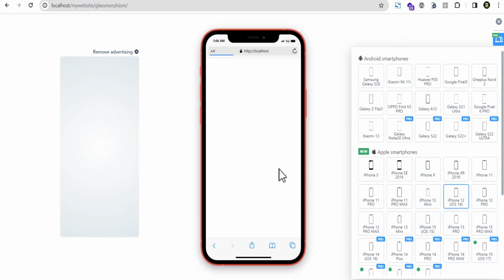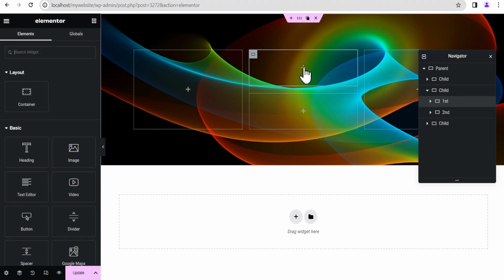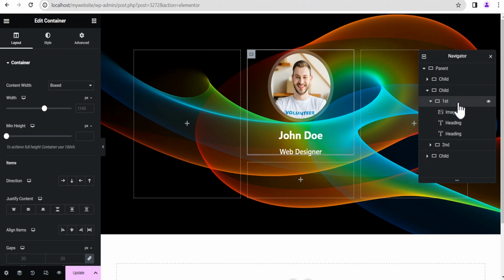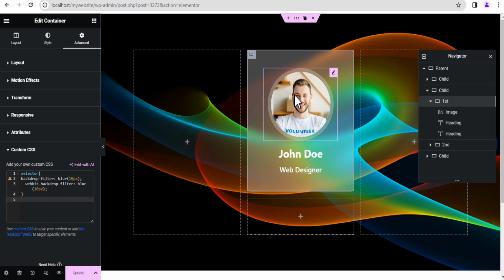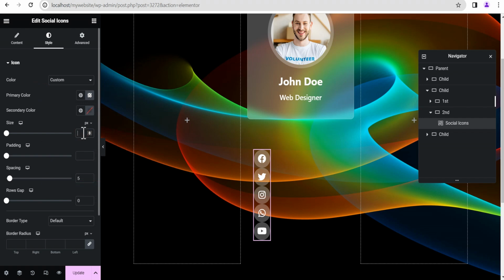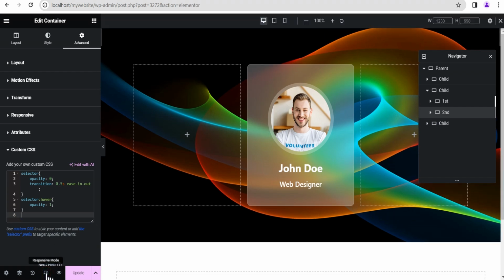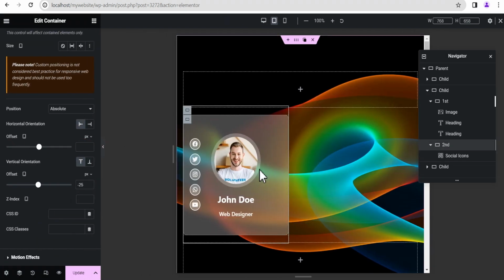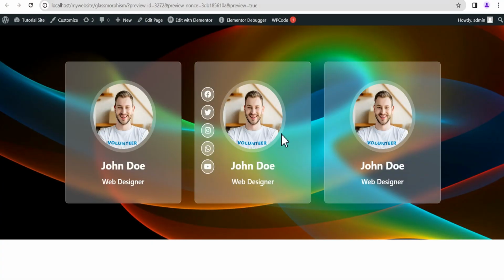Create a Glass Profile Card With Hover Effect | Elementor Flexbox Container Tutorial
In this tutorial, you will learn how to use Elementor Page Builder, to design a responsive Glass Profile Card with a Social icons that becomes visible on hover and some background motions. no additional plugin is required.

And, Here are other tutorials you might like:

Elementor LOOP Styling: Custom POST Styling With an OPEN and CLOSE Effect on Hover | CSS Tips

5 Simple and Helpful Elementor CSS Tips & Tricks You Need to know